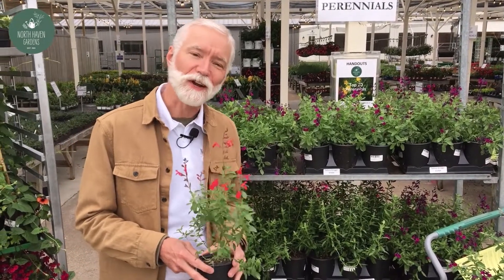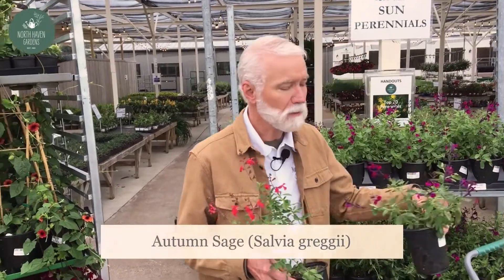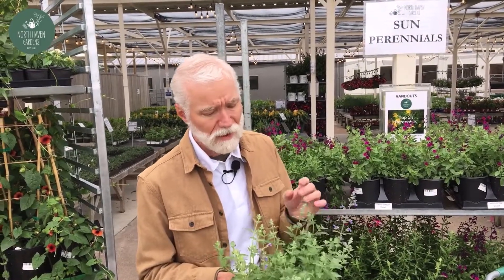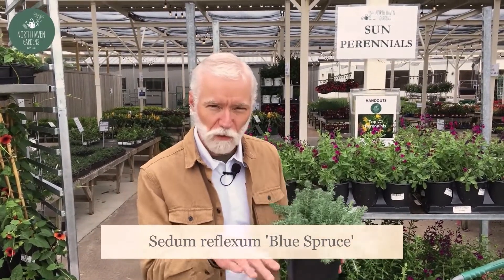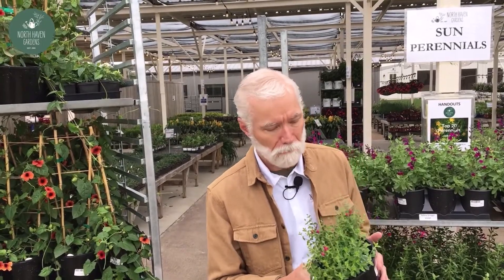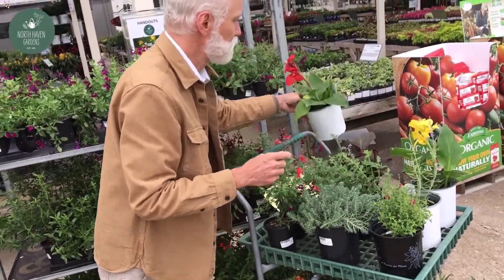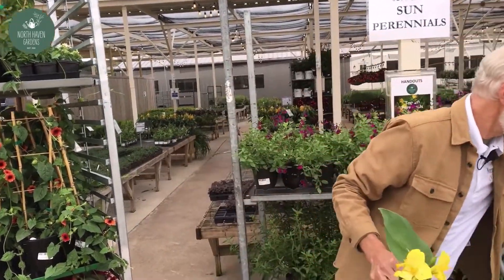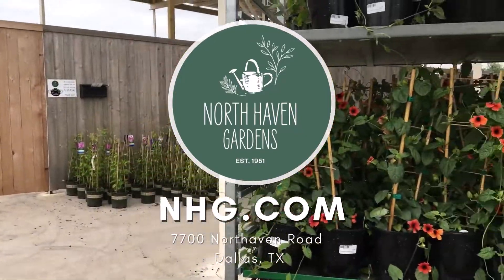Sun Perennial Solutions 🌞 | Drought-Tolerant & Pollinator-Friendly Plants with Rusty Allen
Transform your garden with beautiful, low-maintenance sun perennials! 🌿 Rusty Allen, Education and Outreach Coordinator at North Haven Gardens, highlights some of his favorite perennials that thrive in full sun and attract wildlife like hummingbirds, butterflies, and bees. Perfect for Texas gardens, these plants are drought-tolerant, resilient, and stunning year-round.

Featured plants include:

Autumn Sage (Salvia greggii): A pollinator magnet with vibrant fall blooms in a variety of colors.
Cat Mint: A mounding perennial with lavender-purple flowers and silvery-green foliage, blooming all summer.
Sedum ‘Blue Spruce’: A creeping, evergreen ground cover that stays lush year-round.
Pink Skullcap: A compact, drought-tolerant plant with vivid pink flowers, perfect for pollinators.
Russian Sage: A tall perennial with lavender-like blooms, ideal for filling back borders.
Canna Lilies: Exotic flowers with broad leaves, perfect for adding a tropical flair to wetter garden areas.

These perennials are easy to care for and perfect for creating vibrant, wildlife-friendly gardens with minimal effort. Visit North Haven Gardens to explore the full selection and pick up our Top 20 Perennials for Sun handout online at nhg.com or in-store. Let us help you create a garden you’ll love! 🌸

North Haven Gardens
7700 Northhaven Road
Dallas, Texas 75230